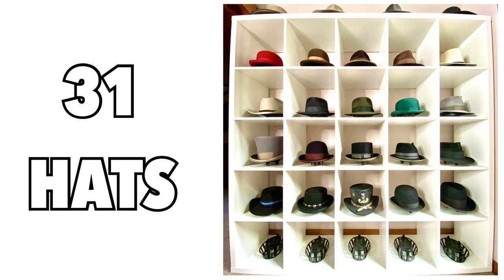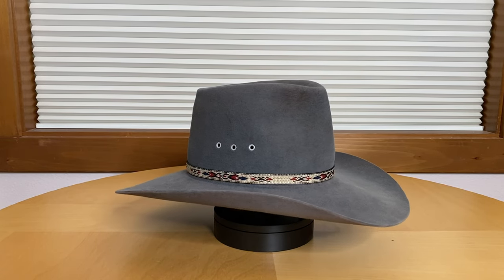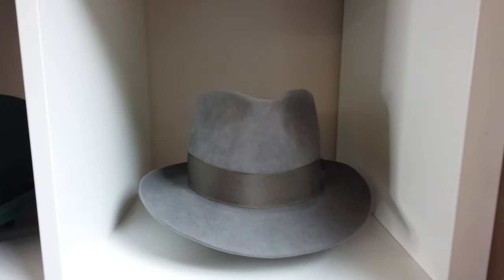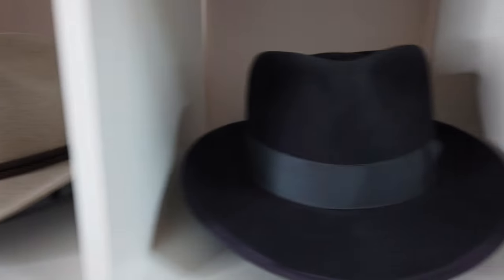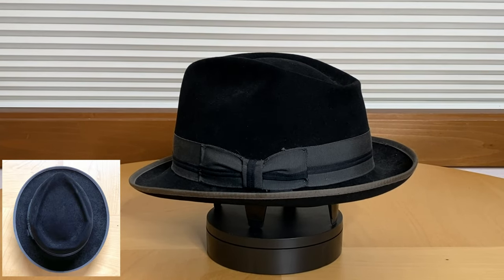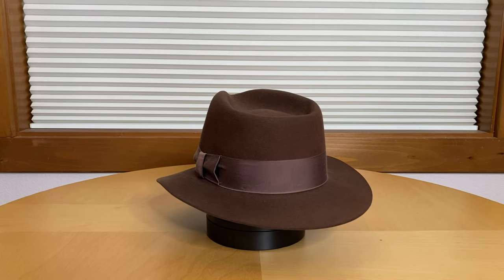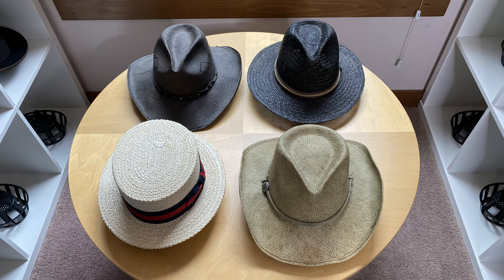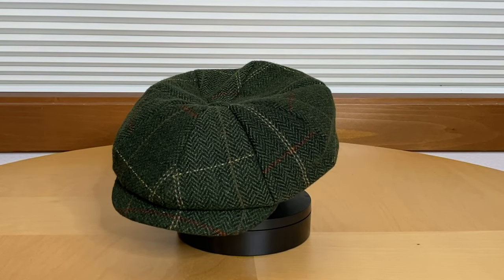Hat Collection 2021 - Cowboy Hats, Bowler Hats, Derby Hats, Fedora Hats, Panama Hats & Flat Caps!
I often say, "I dress from the top down".  This is a look at the collection of hats that allow me to do just that!

​00:00 INTRO
00:59 “Tuscan” Boss of the Plains by Clearwater Hats
02:09 “George Strait” Cowboy Hat by Resistol
02:30 “The Duke” Cowboy Hat by Stetson
02:51 “Boss of the Plains” Custom Hat
03:17 “Lone Star” Western / Fedora by Art Fawcett
04:06 Panama Hat by Art Fawcett’s Vintage Silhouette
04:34 Straw Bowler / Derby Hat Custom Handmade by Art Fawcett
05:14 Fedora in grey by Art Fawcett
05:48 Bowler Hat in brown by Art Fawcett
06:04 Derby Hat black cherry by Art Fawcett
06:45 “The Rancher” Western / Cowboy Hat by Art Fawcett
07:44 “Bobby Blue” Fedora Hat by Art Fawcett
08:15 Fedora Hat by Michael Miller at Northwest Hats
08:35 Gambler Hat by Michael Miller at Northwest Hats
09:59 Tehachapi Loop Fedora in brown by Stetson
10:12 Tehachapi Loop Fedora in black by Stetson
10:24 “The Stetsonian” by Stetson
10:47 Derby in red by Stetson
11:09 Derby in green by Scala
11:21 “Mad Hatter” in grey by Scala
11:28 Homburg by Knox
12:04 Bowler by Dobbs
12:31 Fedora by National City
12:57 “Outback” by Australia
11:26 Duma by “Biltmore Hats”
13:57 Rio Topper by Head’n Home Handmade Hats
16:09 Boater by Del Monica Hatter
16:19 Straw Cowboy Hat by Scala
16:27 Lite Straw Cowboy Hat by Pendleton
16:37 Straw Gambler Hat by Peter Grimm
17:04 Giant Straw Western Hat
17:26 Newsboy Flat Cap by FEINION
17:33 Gatsby by BRIXTON
17:44 OUTRO